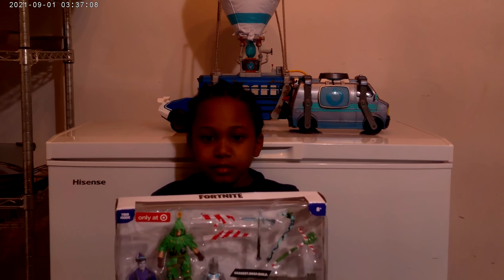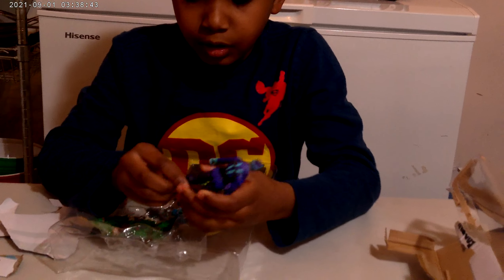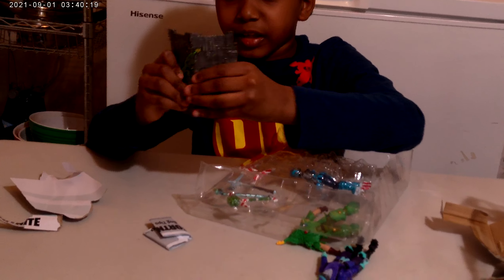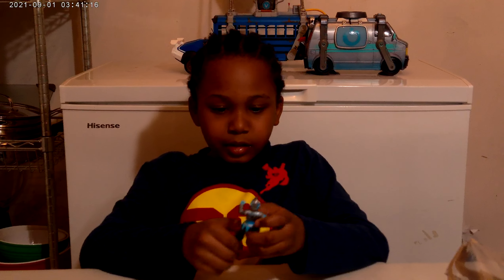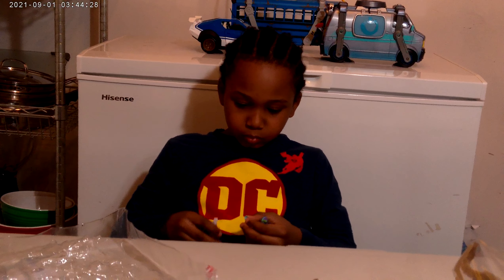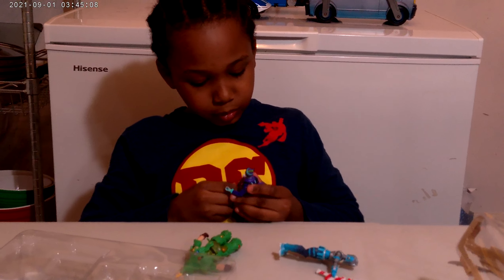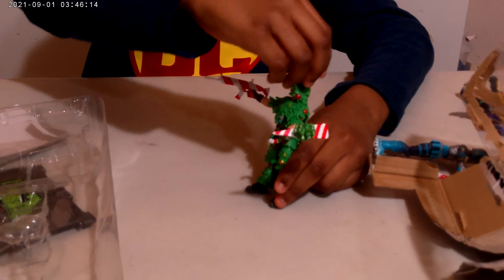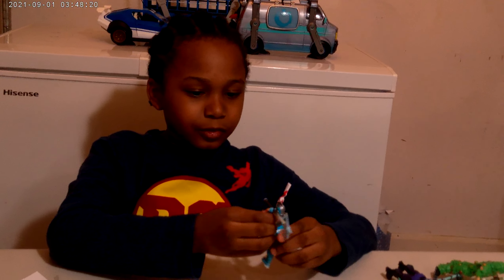Fortnite Polar Legends Unboxing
Fortnite unboxing of polar legends toys